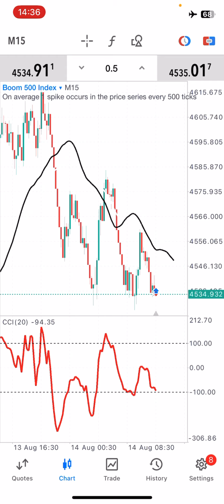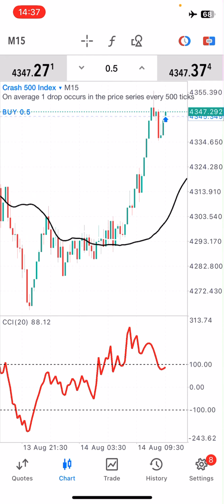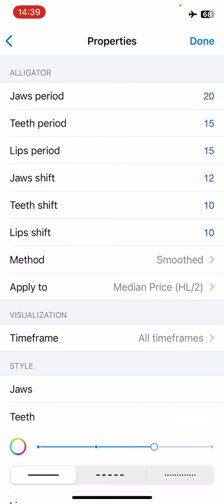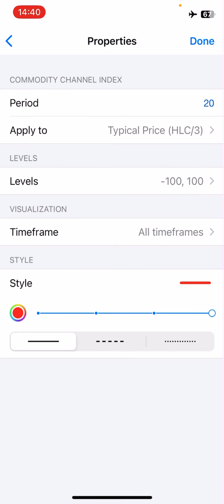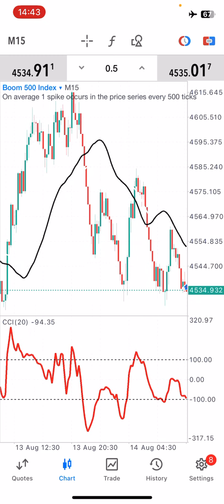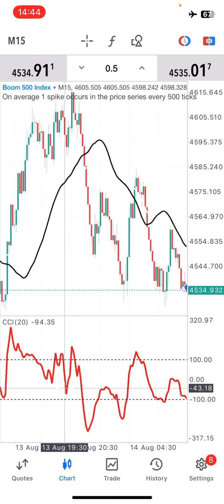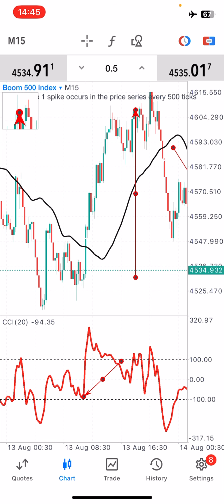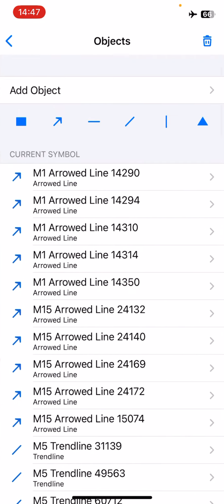Latest Boom and Crash Strategy (99.9999% accurate 🎯)